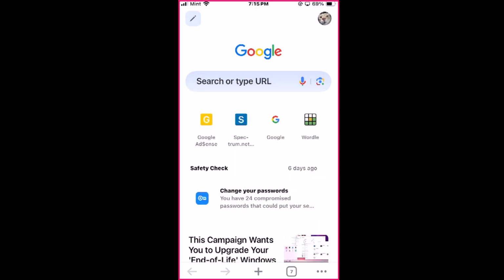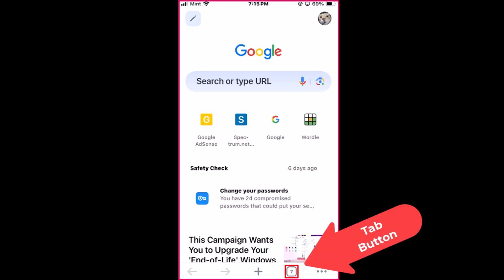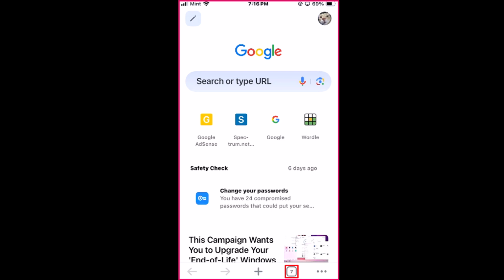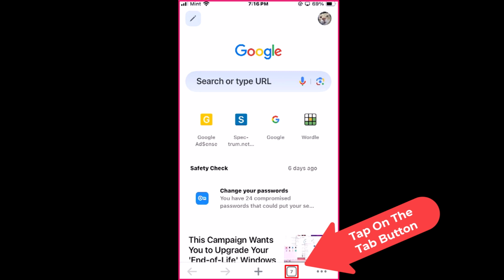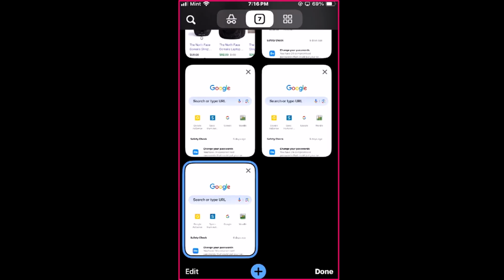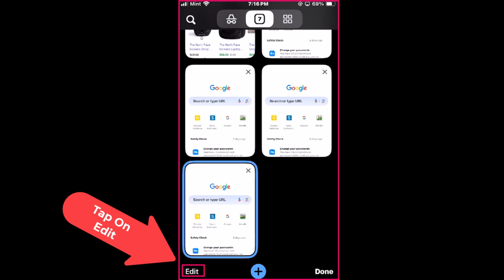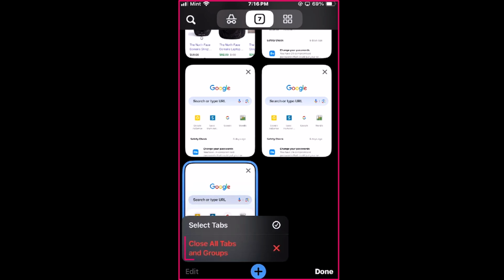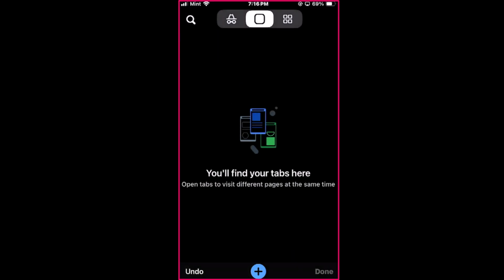How to Close All Tabs at Once in Chrome on iPhone | Quick iOS Tutorial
Too many tabs open in Chrome on your iPhone? In this short and easy tutorial, learn how to close all tabs at once in the Chrome browser on iOS. Whether you're tidying up your browser or starting fresh, this guide walks you through the steps in seconds.
📱 Perfect for iPhone and iPad users who want to manage Chrome tabs more efficiently!

Simple Steps
1. Open the Chrome App
2. At the bottom, tap on the "Tab Icon".
3. In the lower right corner, tap on "Edit".
3. Tap On "Close All Tabs".
4. In the dialog box that opens, tap on "Close All Tabs And Groups".

Chapters
0:00 How To Close All Tabs At Once In Chrome Using An iOS Device
0:18 Open The Chrome App
0:28 Where The Tab Button Is Located On The Chrome Browser
0:38 Tap On The Tab Button
0:48 Tap On Edit And Then Close All Tabs And Groups

close all tabs chrome ios,
chrome iphone tutorial,
how to close tabs in chrome,
iphone chrome browser tips,
clear tabs chrome mobile,
chrome app ios guide,
manage chrome tabs iphone,
iphone browser clean up,
chrome ios tab settings,
close browser tabs iphone,
ios chrome productivity,
how to use chrome on iphone,
close multiple tabs chrome,
quick chrome tips ios,
iphone chrome quick guide,